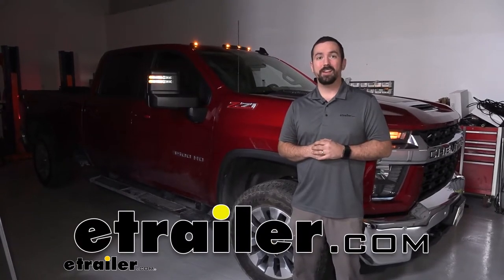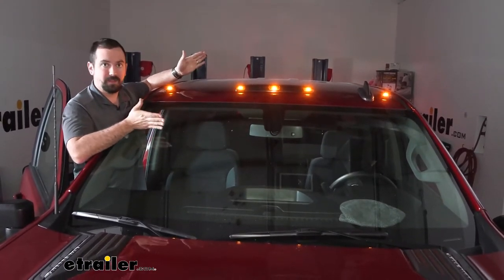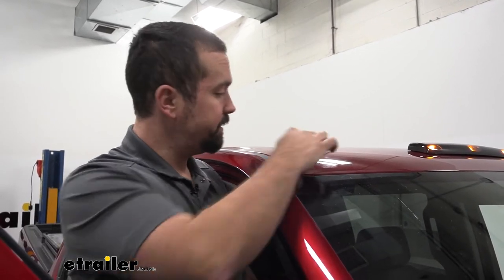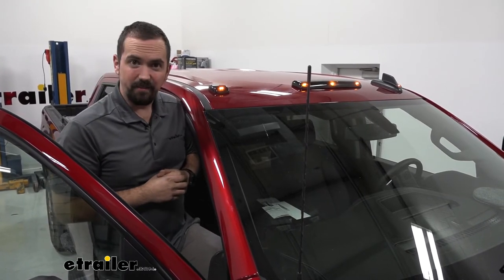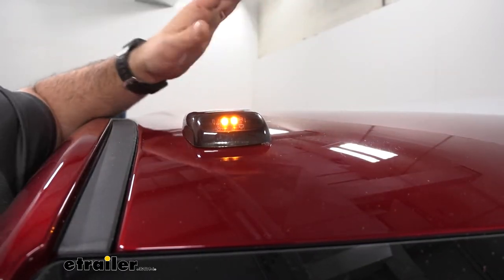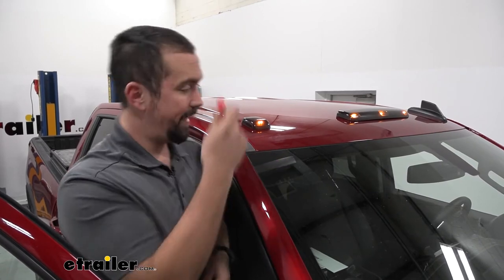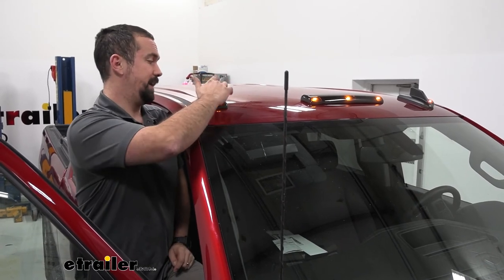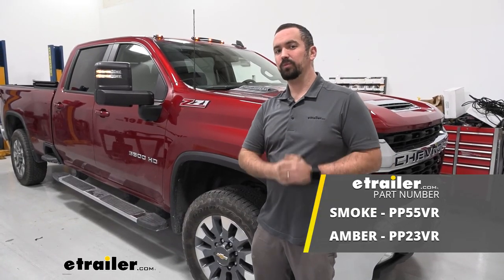etrailer | Feature Breakdown: Pacer Performance Hi-Five LED Truck Cab Light Kit-PP23VR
Hello neighbors, it's Brad here at etrailer. And today we're taking a look at the Pacer Performance Led Cab Lights. Now, these are designed to kind of mimic the OEM look of the 2015 to 2019 GM trucks. And that's why you have a similar look to ones that you'll see on the road. Now, these are gonna be universal fit, I mean, the fact that they are going to fit pretty much any curved or flat roof of your truck, and they kind of adjust as you tighten them down. These ones in particular are the smoke's lenses that give it a nice stealthy look.

Many of the cab lights that you might've seen on trucks throughout the years, have a bunch of different ones across, whether it be five lights or six, or whatever it may be. This one actually has a three-light design. So you have your two outer ones and this long single one. And I think it gives it a little more modern look than the typical multi-light ones. Now, it still gives the same kind of output because you have two LEDs per the smaller lights.

And this center one, you have three sections also with those two LED lights. And they all come in an amber color. Having the three lights with the large center and the two outside lights is going to be really nice for this roof line in particular, because you do have that factory antenna kind of aligned with this. So trying to get a bunch of lights staggered in can make it a little bit more difficult. Well, this one actually has nice spots that are kind of working around that antenna that still gives it a really clean look.

And that smoke kind of blends in with that antenna too. So it really looks good, nothing flashing on the roof . LED lights have come a long way and that's no different from the house to vehicle lighting. And these have these two LED diodes that emit a good amount of light without using a whole lot of electricity in the process. Another great thing about these is there's no bulbs to replace, and they tend to last 50 times longer than a standard bulb.

These lights adhere to SAE specifications. So that's gonna make sure that you don't have anything illegal as far as lighting goes on. So you shouldn't be getting pulled over for these. In fact, they still have an OEM appearance to 'em minus that smoke lens. Now, you might be asking, what's the purpose of cab lights and why would someone put them on their truck Well, a lot of the larger vehicles, mostly duallies, will have these installed from the factory. And the reason being is generally, if you're over 80 inches wide, you need to have these to let other traffic, that might be ahead of you, know that a wide load is coming through. And while this truck is not a dually and not required to have these, it does give it a tough look, kind of that big rig style look. And it just adds a little flare to the truck and overall toughness. And in fact, the amber bulbs match the factory amber lighting from the corners of the mirrors, as well as the corner lamps on the truck. So it really blends well together overall. Now, each light has two studs that you'll drill through to actually mount on the roof of your vehicle. But underneath the light itself, there's gonna be wires coming out, but all of it's covered in a nice foam pad that as you tighten this down to the bracket that's applied, it's gonna compress that foam, and that's gonna make sure that water doesn't actually go down there. It's gonna create a nice seal. Another great thing about that foam is it's gonna contour to really any style of roof, as long as there's no rigid. So if you have a slightly curved roof or a flat one, it's gonna go on there quite well. Now, the thing about these is there's no specific spots that these have to go. So if you want them a little bit forward or a little further back, you can see the roof line does start to change here. But if you really wanted to, you could kinda mount them exactly where you want. You can stagger them a little bit, if you want these further back. That's totally possible because during the install, when pulling the headliner down, you're gonna see it's pretty well open real estate, and you can kinda custom-fit to how you want it. And when you purchase the kit, each light will have a black and a red wire coming off of it. And also included is gonna be an extra run of wires, as well as your connectors to attach them all together. Now, we've opted to actually use a butt connector style, just for a little bit better connection. And we also have omitted the factory switch that it comes with. So in the kit, you do have this switch so you can turn them on and off, but we actually opted to put a brake relay kit in, a